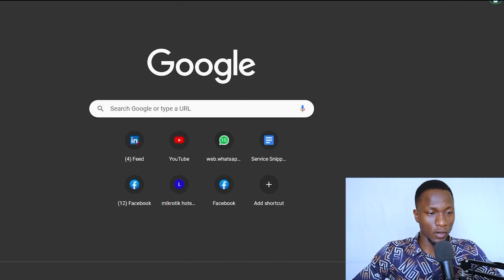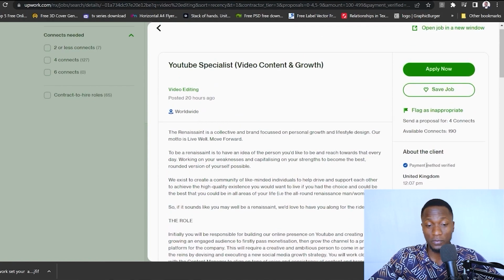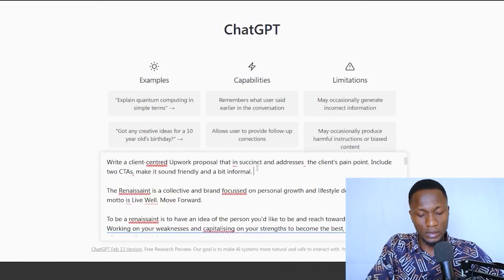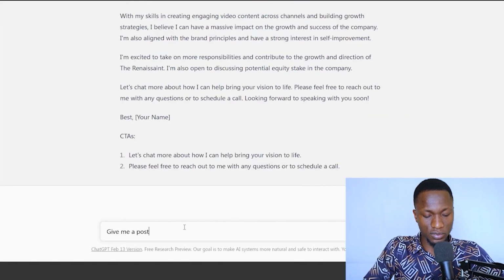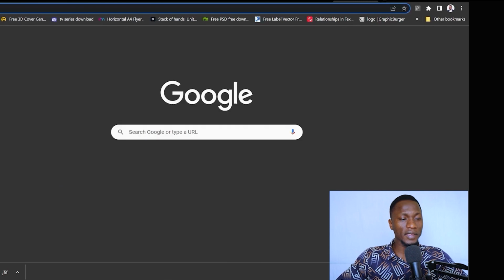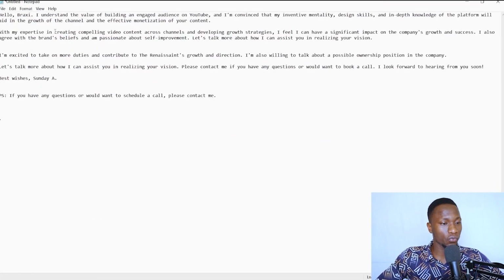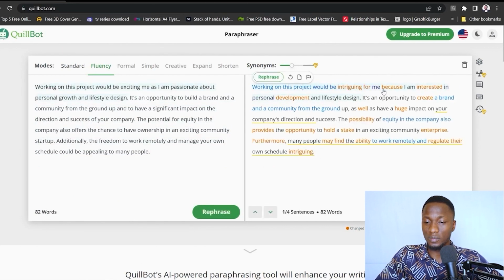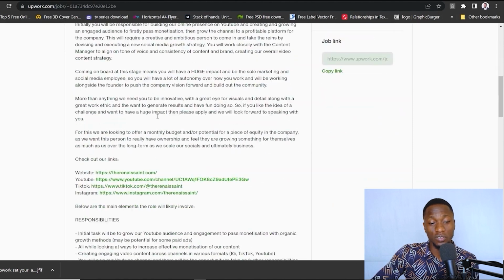UPWORK proposals by AI - Doing it right to land projects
Are you tired of submitting Upwork proposals that never seem to get a response? Do you find yourself constantly competing with other freelancers for the same jobs, but struggling to stand out from the crowd? If so, then this video is for you.

In this tutorial, we'll reveal the secrets of writing irresistible Upwork proposals that are sure to capture clients' attention and win you more jobs. And the best part? We'll show you how to use AI-powered tools to automate and optimize your proposal writing process.

We'll start by discussing the importance of understanding the client's needs and tailoring your proposals to their specific project requirements. We'll then explore the art of writing compelling headlines and introductions that grab the client's attention and entice them to keep reading.

But we won't stop there. We'll also share tips on how to showcase your relevant skills and experience in a way that makes you stand out from other freelancers. And we'll demonstrate how AI-powered tools can help you analyze the client's job posting and use data-driven insights to craft the perfect proposal.

You'll learn how to leverage Chat GPT to personalize your Upwork proposals and ensure that your pitch resonates with the client's needs. You'll also discover the power of using language that appeals to clients' emotions and values, helping you create a stronger connection and win their trust.

And don't worry, we won't just be talking at you. We'll provide real-life examples of effective proposals and show you how to incorporate these strategies into your own proposals. Plus, we'll walk you through the steps of using AI-powered tools to streamline your proposal writing process and save you time and effort.

By the end of this video, you'll be equipped with the knowledge and tools you need to write irresistible Upwork proposals that win you more jobs and grow your freelance business. So, grab your notepad and get ready to take your proposal game to the next level with the power of AI.